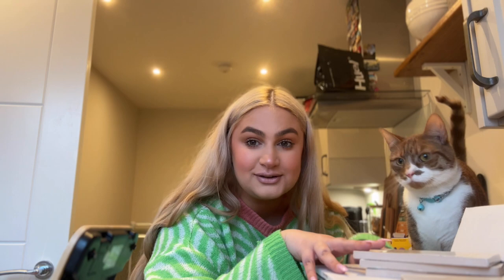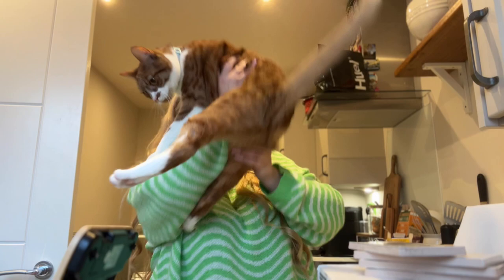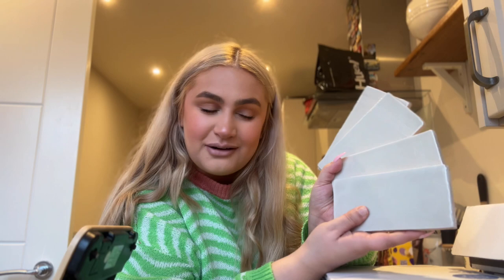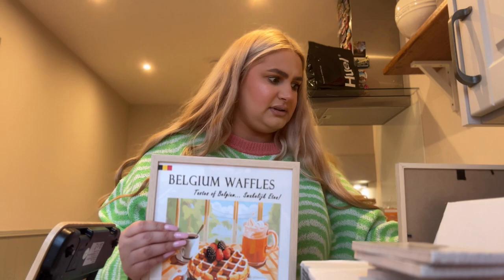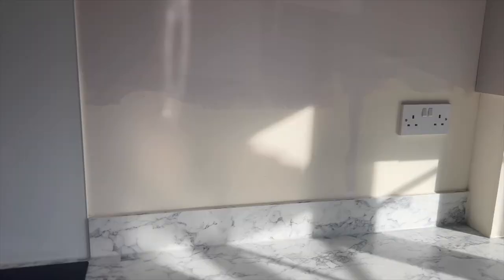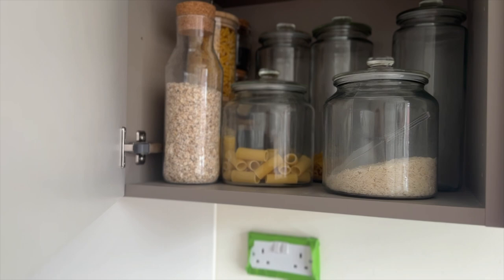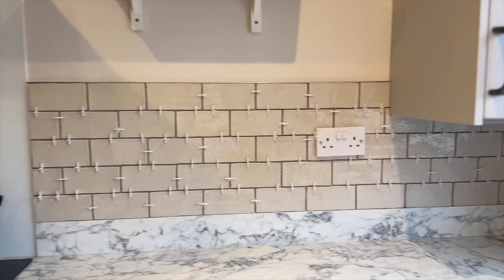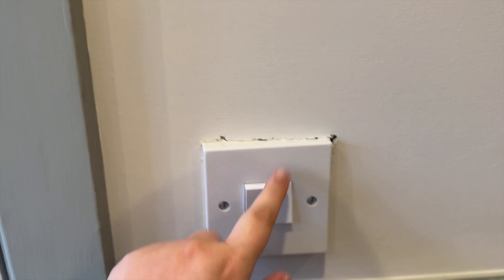KITCHEN MAKEOVER PART 2 | Tiling & Decorating!